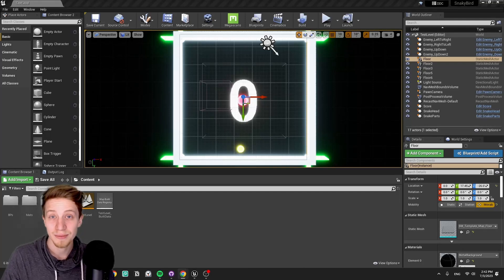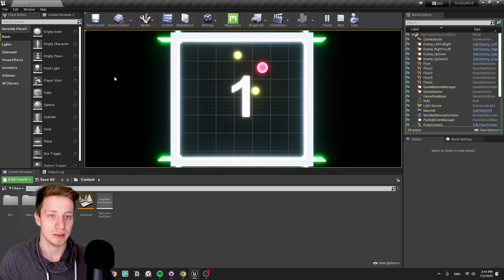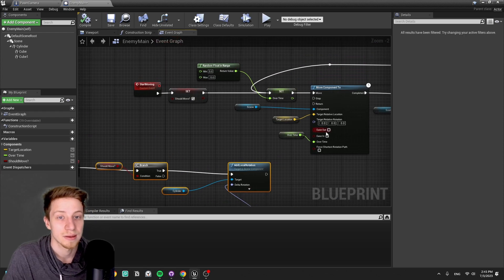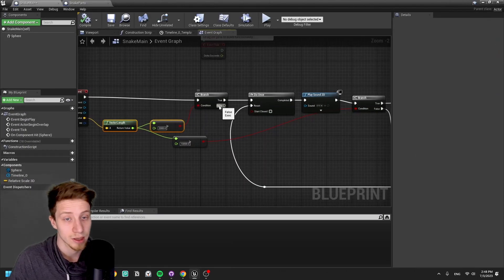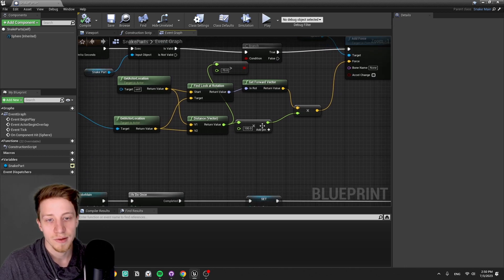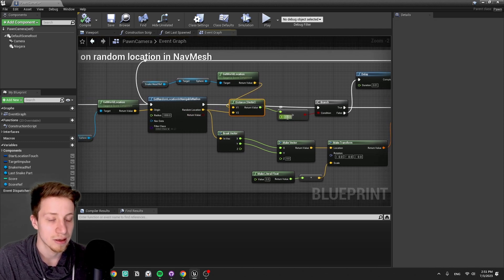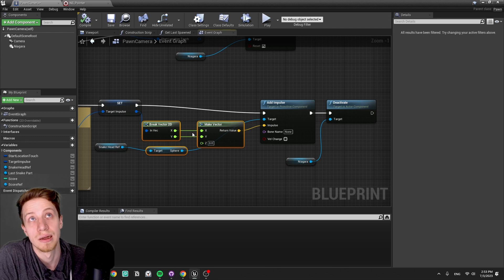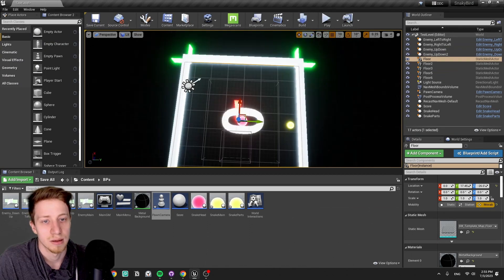How I made simple 2D game in Unreal Engine (Project included!)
Here is how I made very simple 2D game in Unreal Engine 4.27.

It was originally a submission for ScoreSpace #26 game jam and also a first mark in my quest to make a new open source project/game every week.

If you want to be first to know what open source projects I am working: